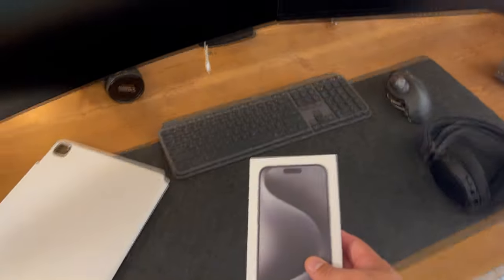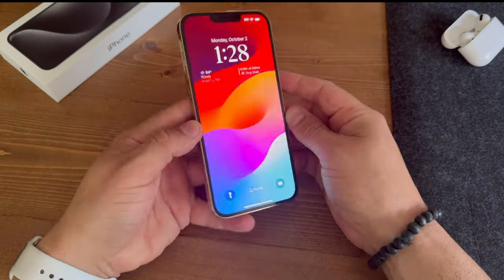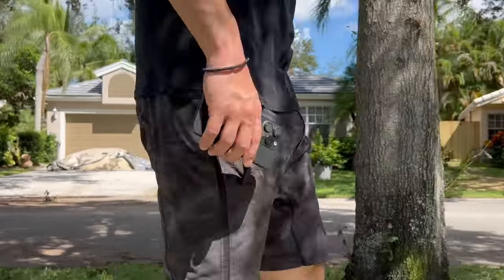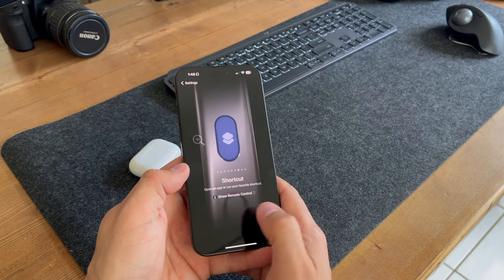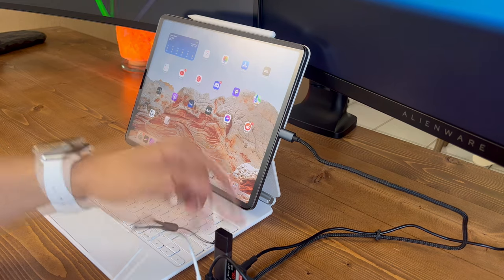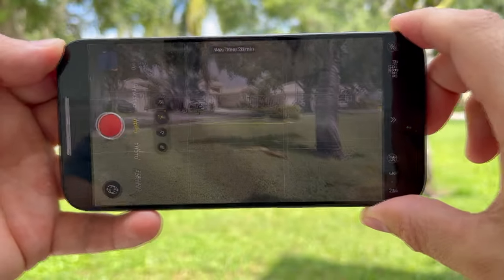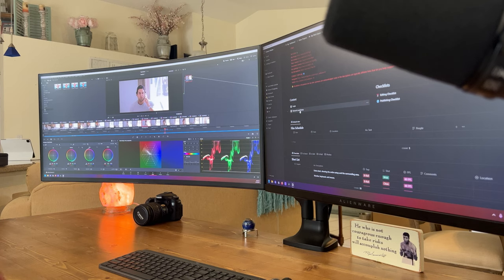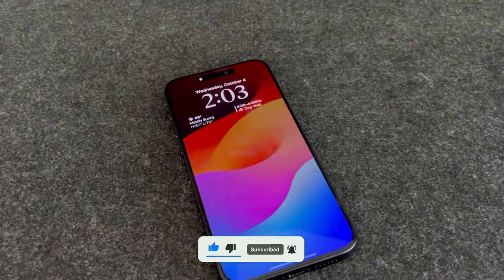iPhone 15 Pro Max | Unboxing & First Impressions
In this video, we'll unwrap Apple's latest flagship smartphone and share my first thoughts. From the sleek design to the stunning display and powerful features, I’ll take you through everything that makes the iPhone 15 Pro Max a must-have device for tech enthusiasts.

~ Drop the secret word in the comments section
~ Live in the United States or Canada
~ Be 18 years or older

Links to items discussed in video:

iPhone 15 Pro Max
iPhone 15 Woven Case
iPhone 15 Pro Max Woven Case

MY GEAR 🎥

My Drone
My Gimbal
Main Camera
Secondary Camera
My Lighting
My Microphone